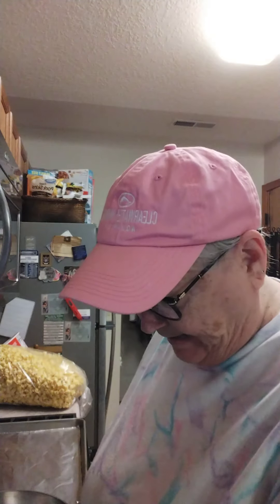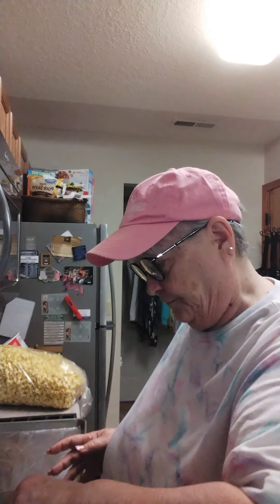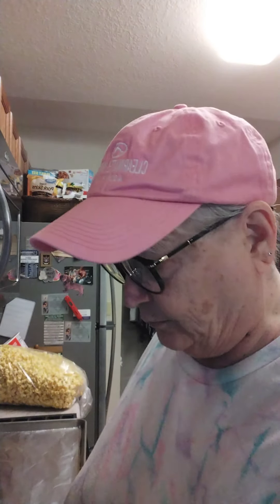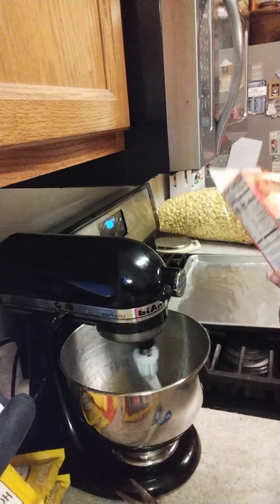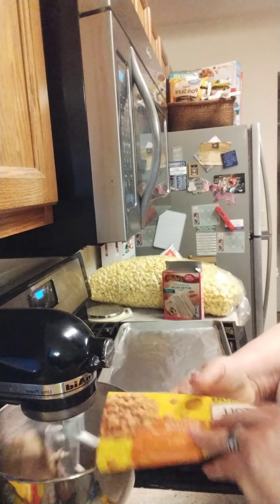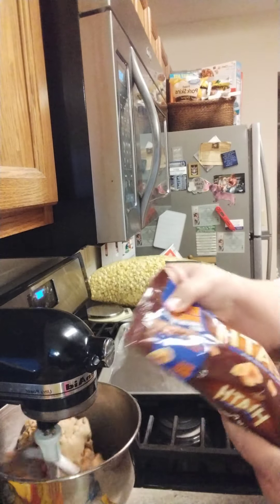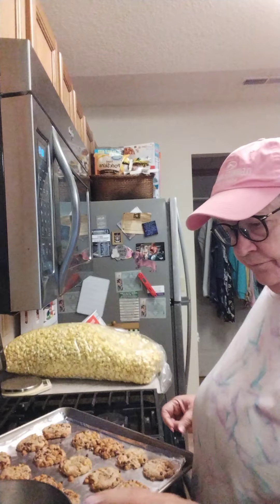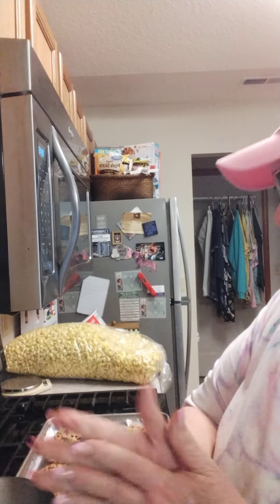Cake Mix Cookies @ Kat's Cooking Kitchen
Cookies @ Kat's Cooking Kitchen